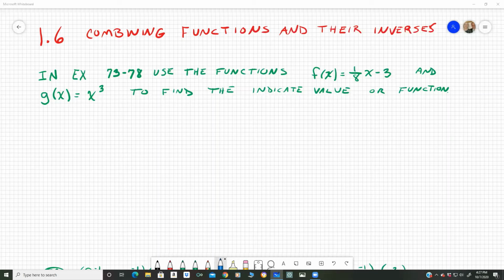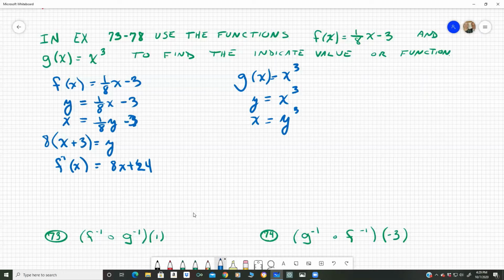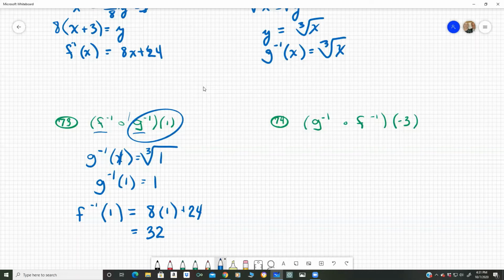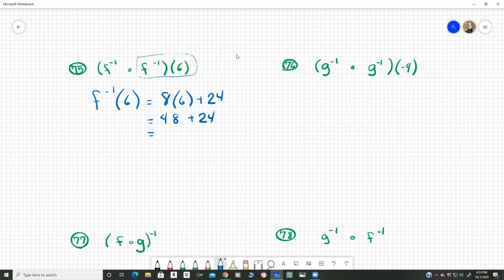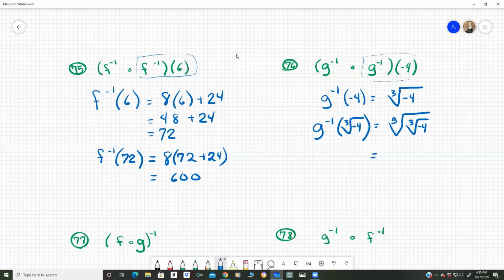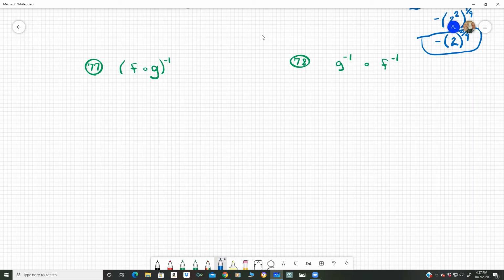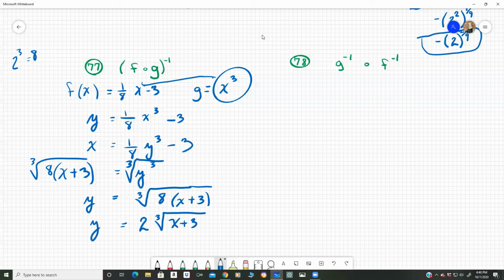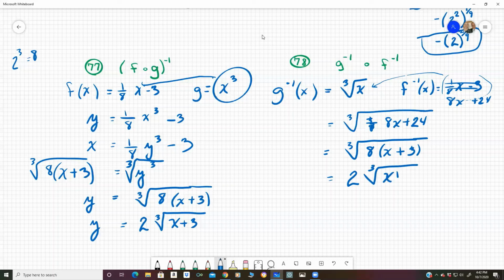Combining Functions and Their Inverses 1.6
Combining Functions and their inverses 1.6 pre calculus or math analysis. Working through math problems.